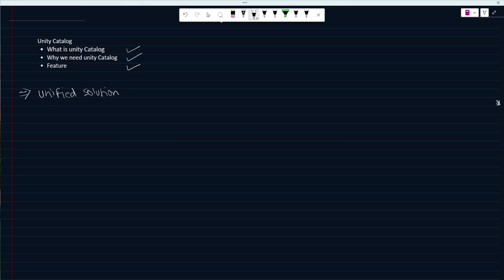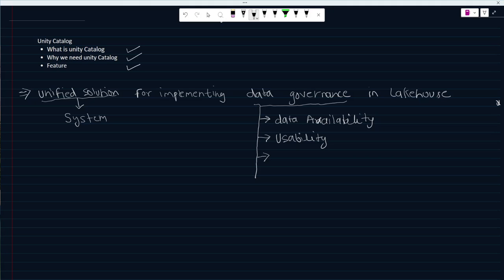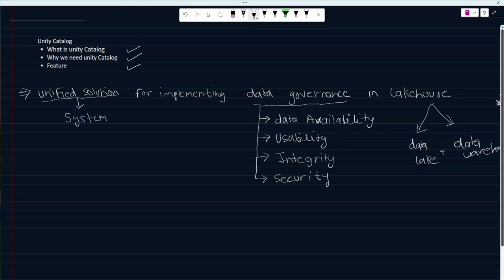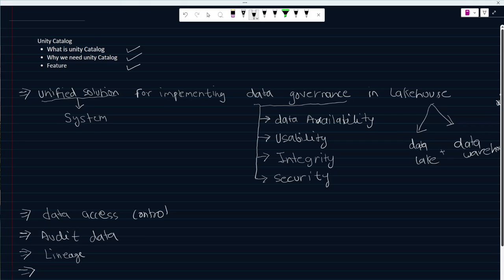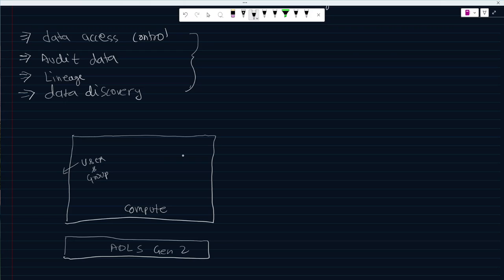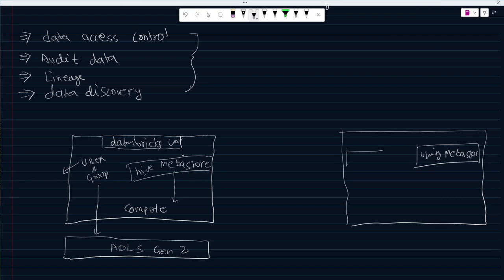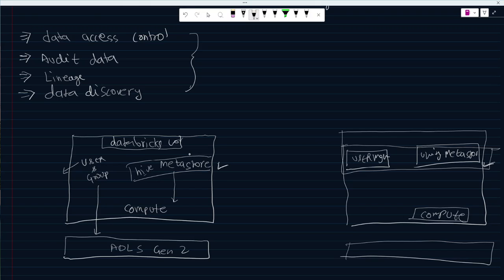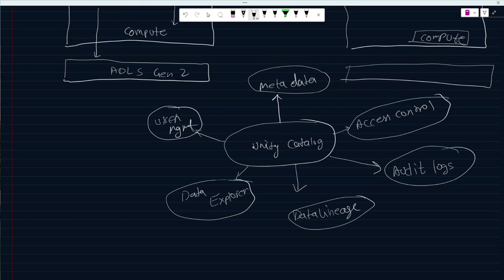Unity Catalog 1 || What is Unity Catalog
These videos serve both as a learning tool for myself and as a source of information for others interested in the role and responsibilities of an Data engineers.

Most important interview question :- Difference between hive metastore and unity catalog metastore

In this session, we dive into the dynamic world of Unity Catalog, exploring its vast array of features and functionalities designed to streamline your Unity projects.